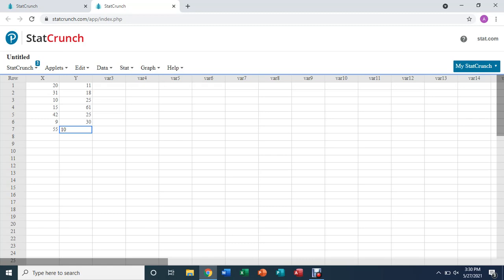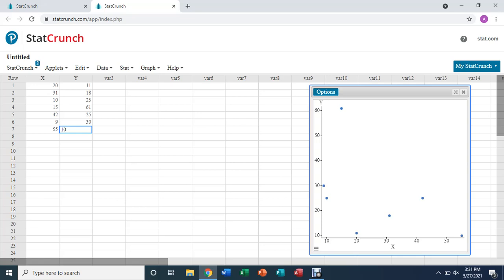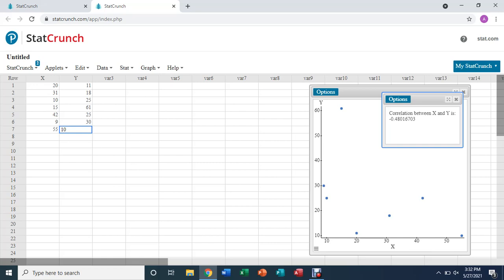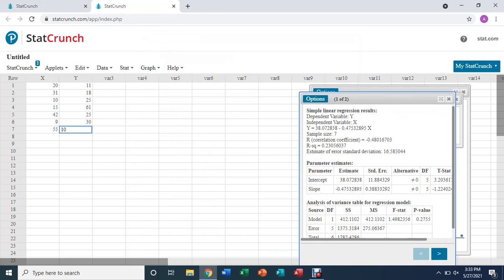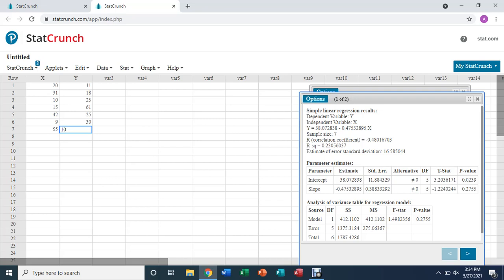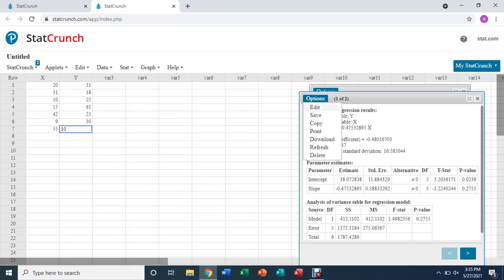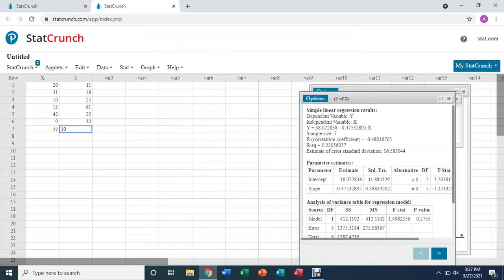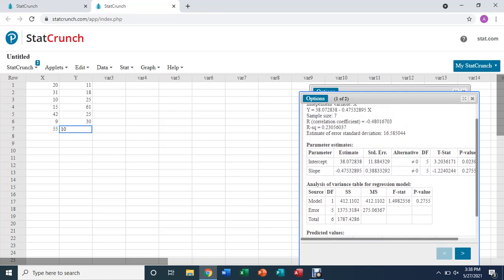Linear Regression using StataCrunch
In this video, I will explain how to do Scatterplot and Linear Regression on StatCrunch.